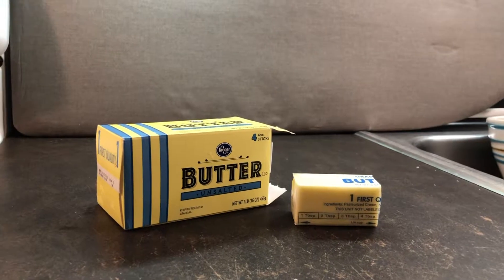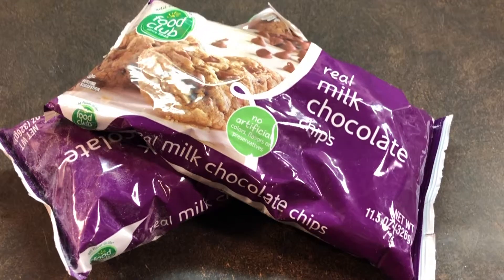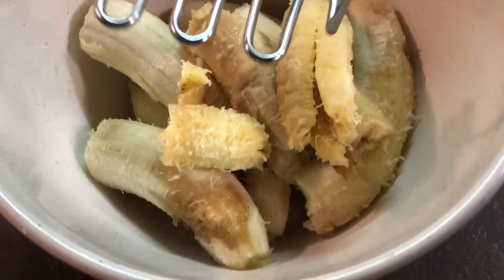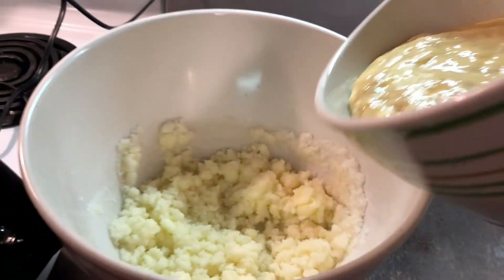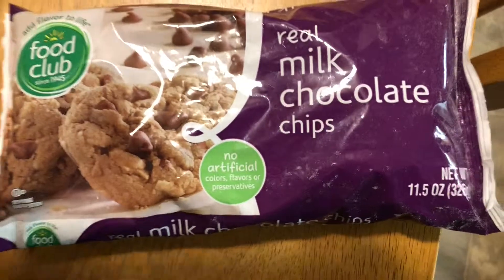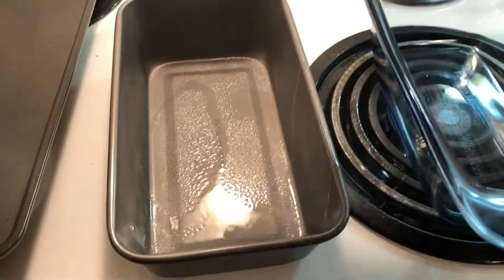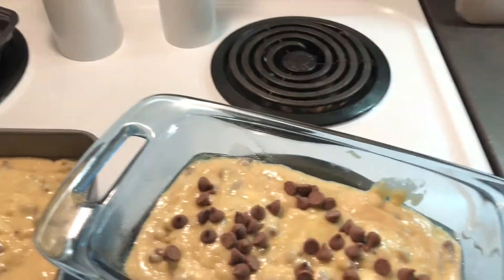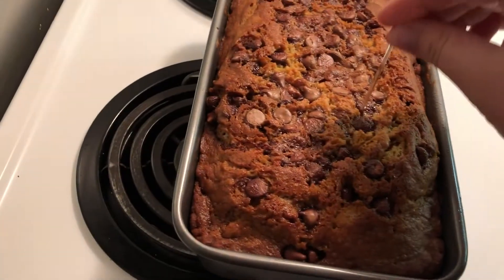How to Make Chocolate Chip Banana Bread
Step by step instructions on how to make this tasty treat!

*Note: I made a double batch, but the ingredients listed are for one loaf of bread.

Photo of Banana Bread: Creative Commons (no changes made)